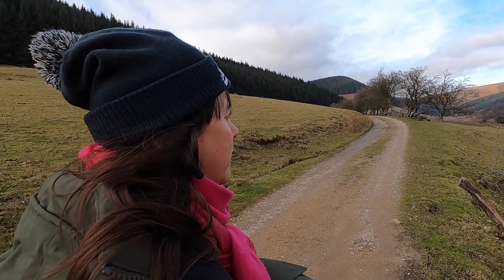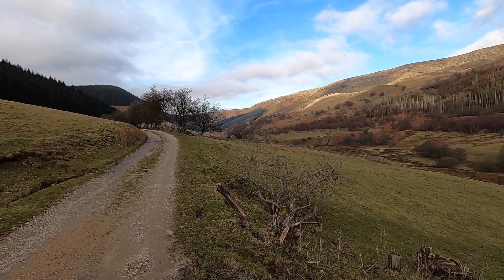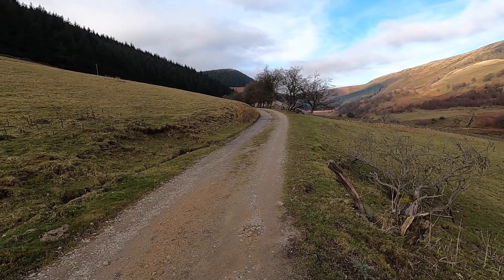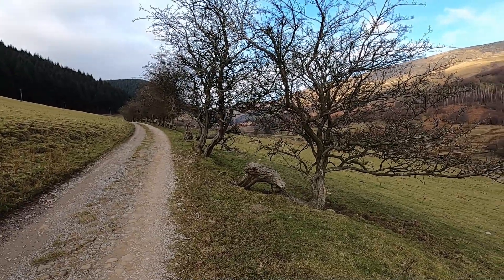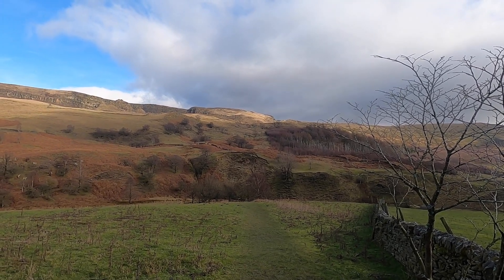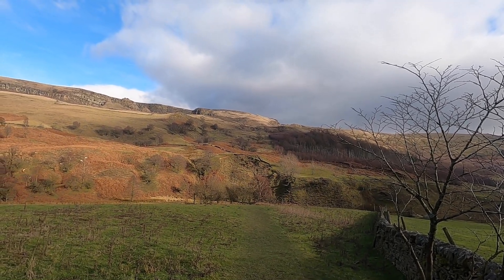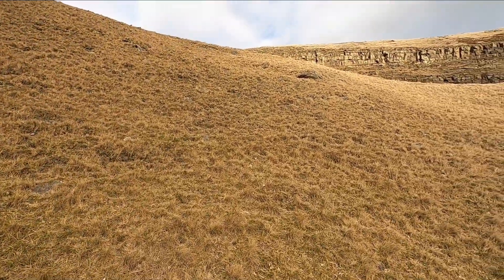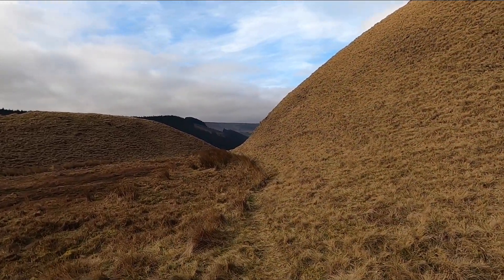Hiking in Peak District with a Cheapo Chinese Chicken Curry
This channel is classified as 12+ -
Warning!!! - Some bad language may appear in this video as Neil can swear like a trooper at times.